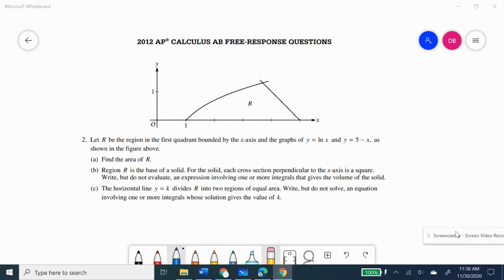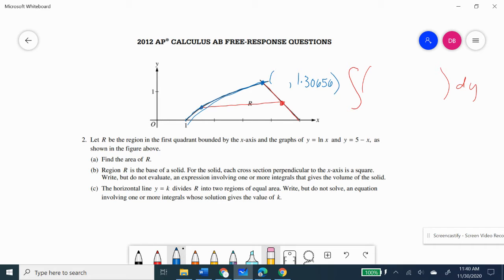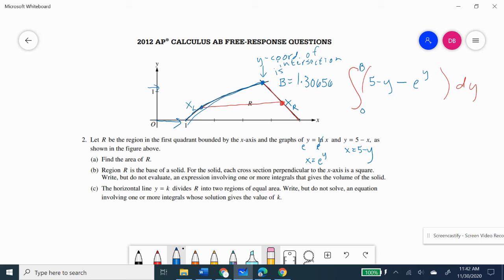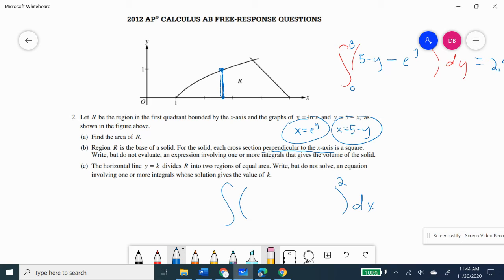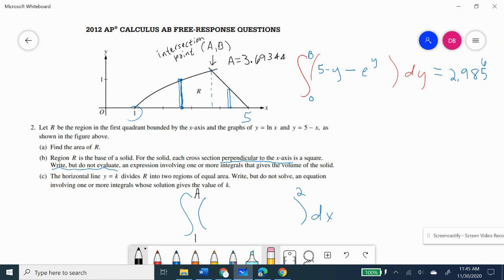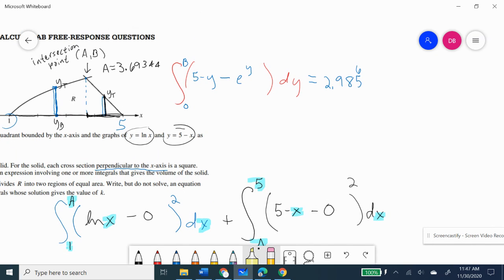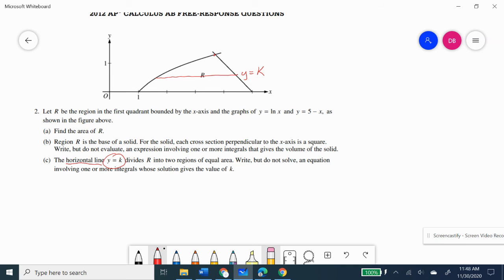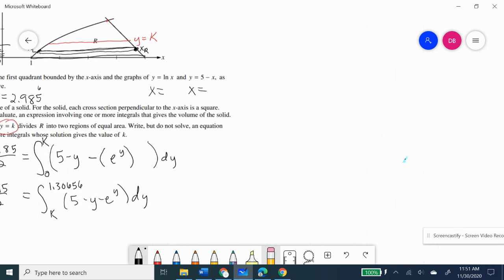AB Calculus FR 2012 Q2